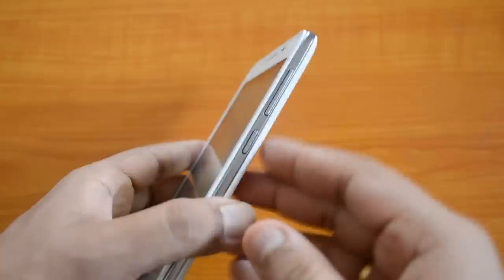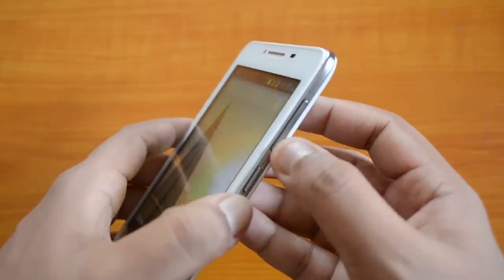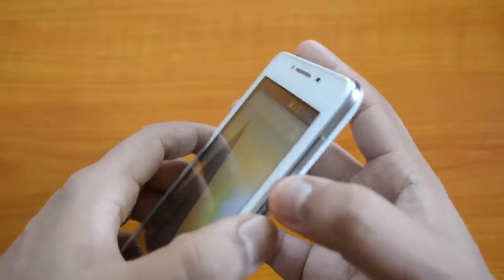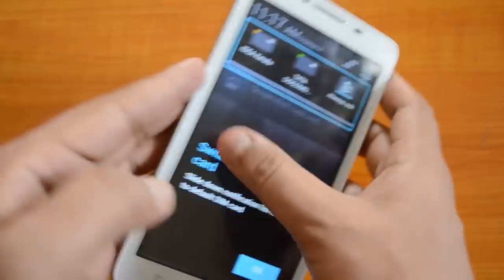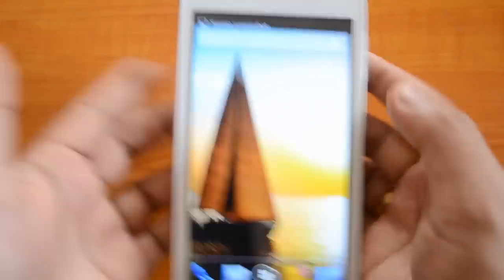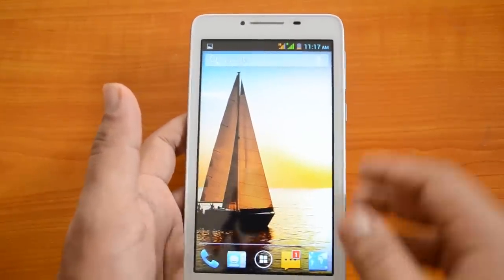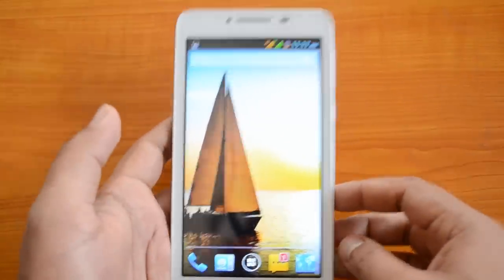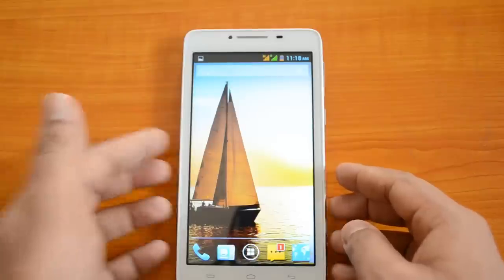How to take Screenshot in Micromax Canvas Phones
Here is how to take a screenshot on your Micromax Canvas phones. The Screenshot will be available in gallery.